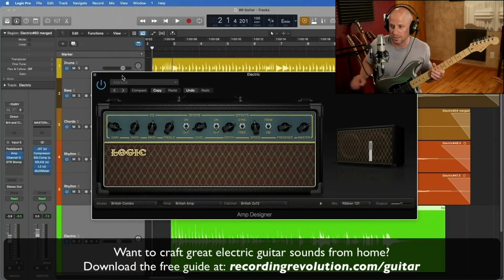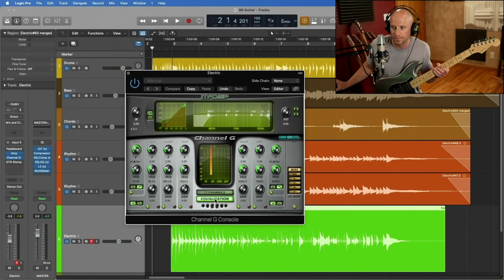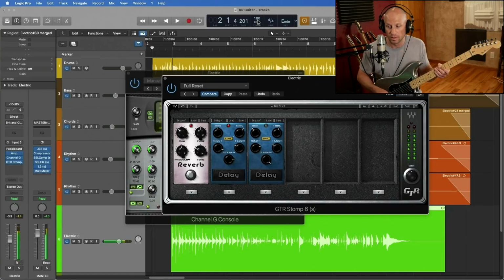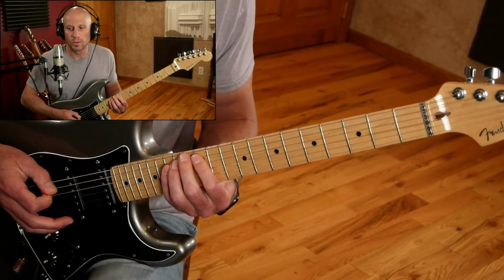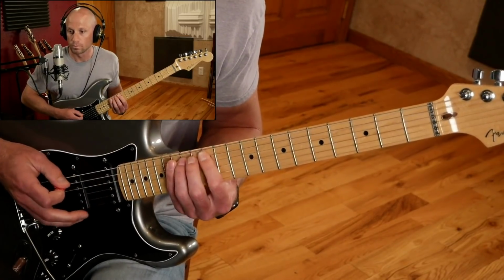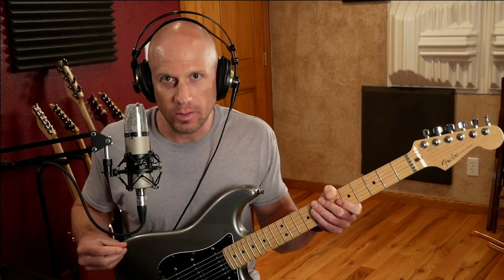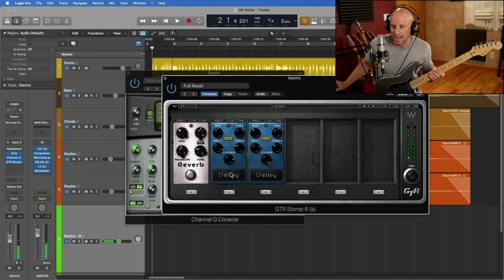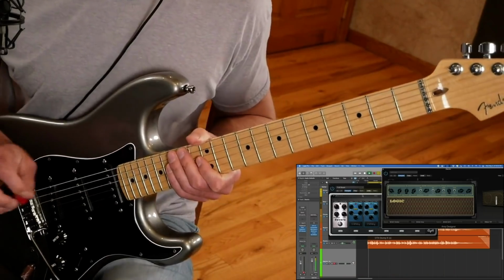David Gilmour's Delay Secret: Unlock Guitar Grooves With This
►► Download the free guide, "How To Record & Mix Killer Guitar Tones In The Box" and the backing track used in this video

While David Gilmour is known for his epic guitar solos, there's a delay trick he uses that makes his rhythm guitar playing tight and groovy.

And if you're recording electric guitars, using delay correctly can create a tight groove quick and easy, and keep your mixes exciting from start to finish.

In this week's video, producer and vocal coach Chris Liepe shows you how to do this with the stock plugins inside Logic Pro, but this lesson can be applied into any DAW of your personal choice.